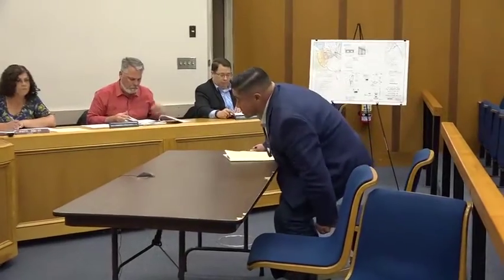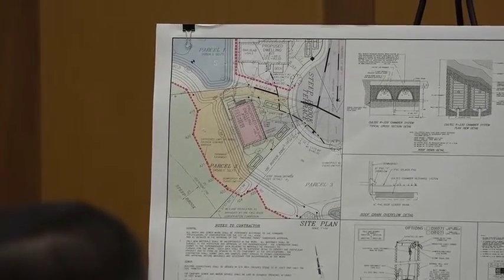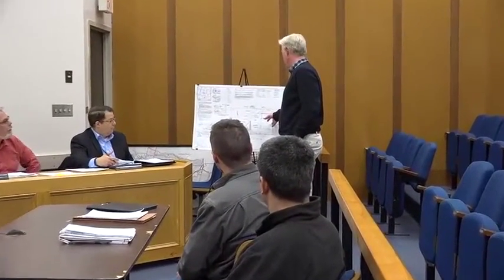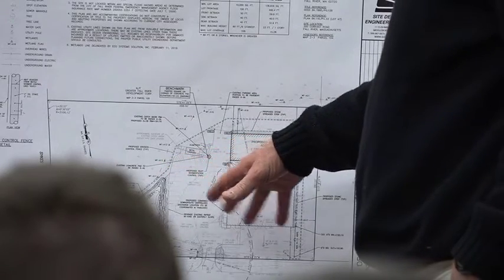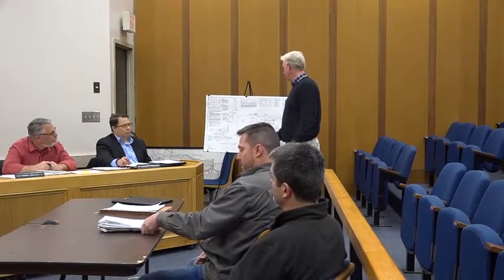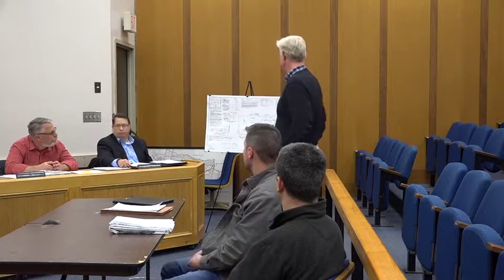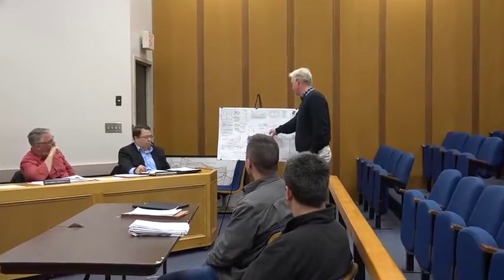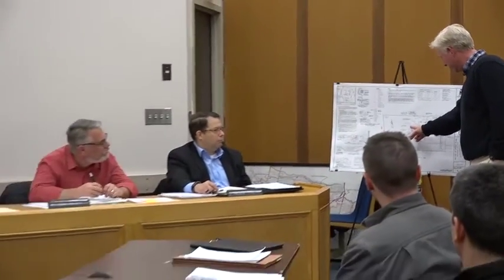4 1 2019 Conservation Commission